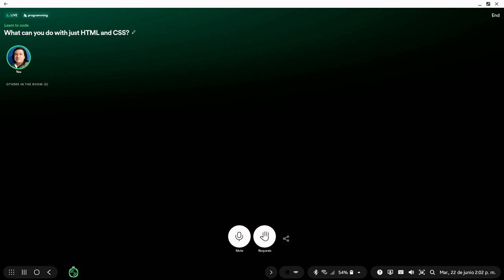What can you do with just HTML and CSS?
And I just ramble about what options do you have of getting a job as a software developer, knowing just HTML and CSS.